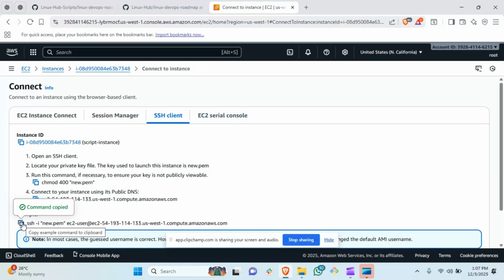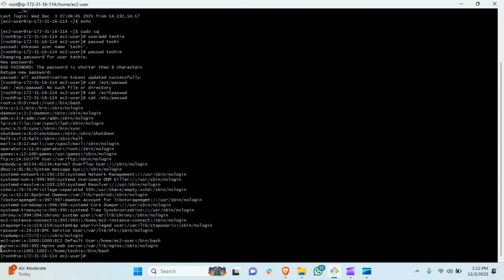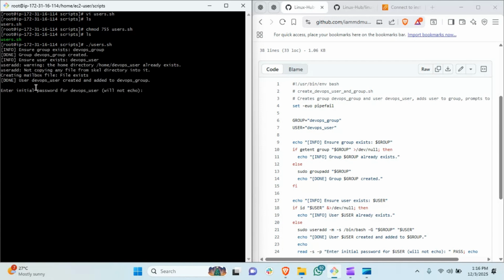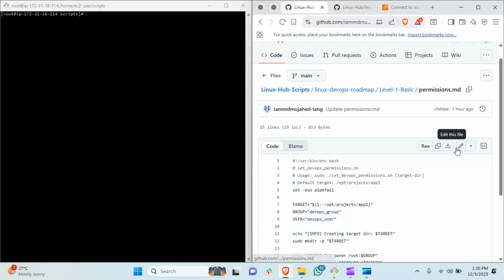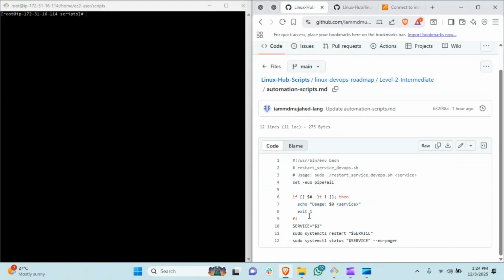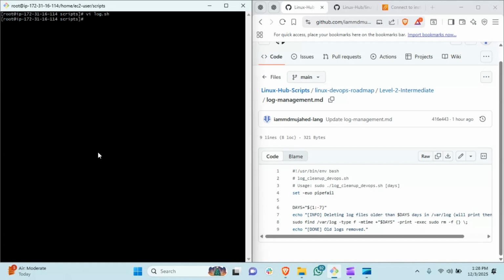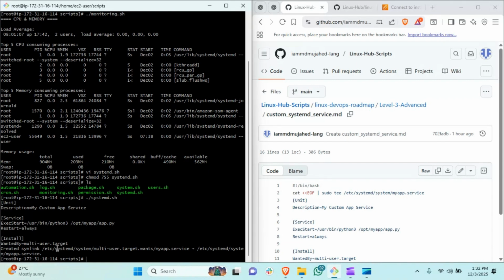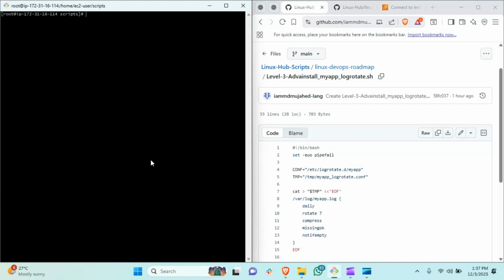Linux-Commands-Scripts.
executing the Linux commands and scripts.